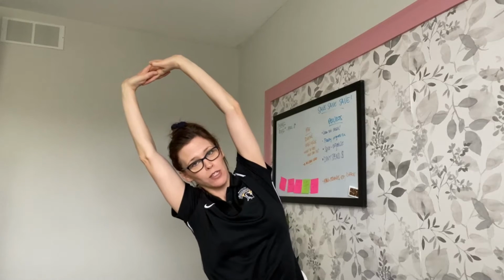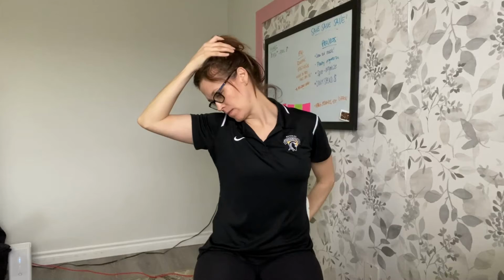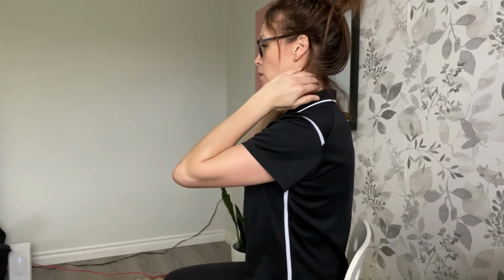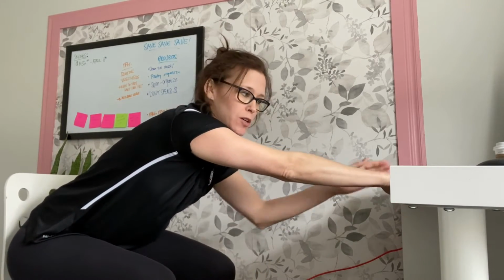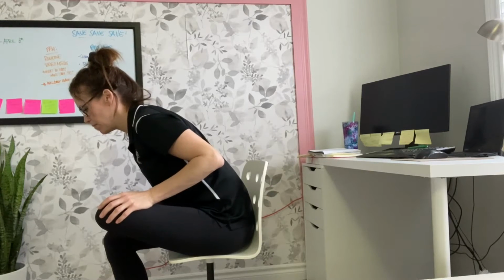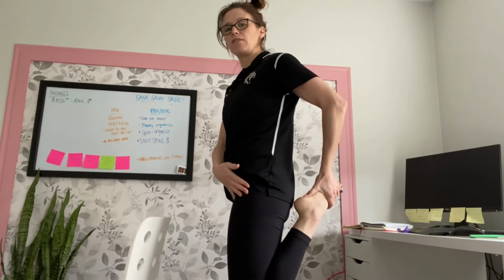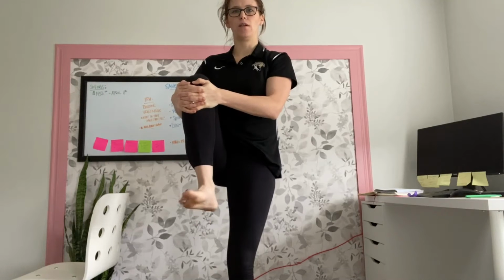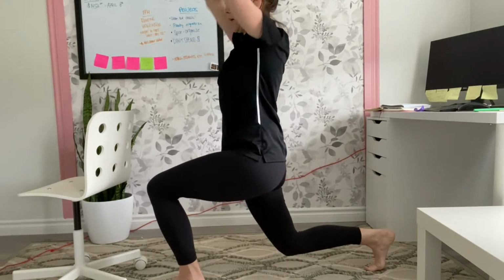De-Stress at your Desk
Presented by Stacey Majaury, Coordinator, Strength & Conditioning, Athletics & Recreational Services,  University of Waterloo

Part of Organizational and Human Development's Community Connect series, bringing you helpful strategies and information during this unprecedented time.